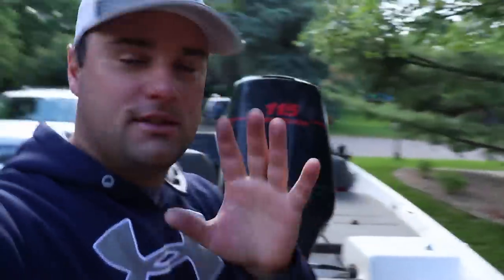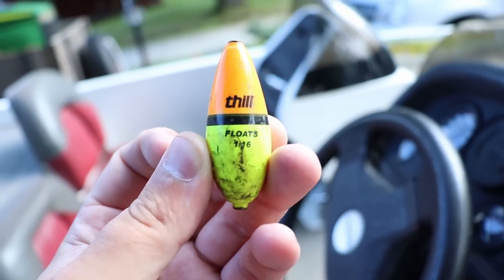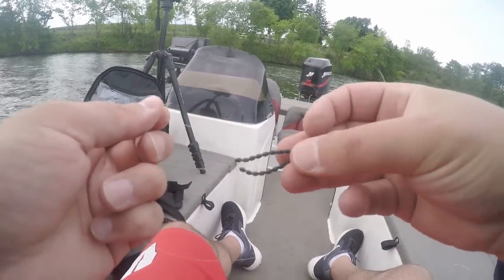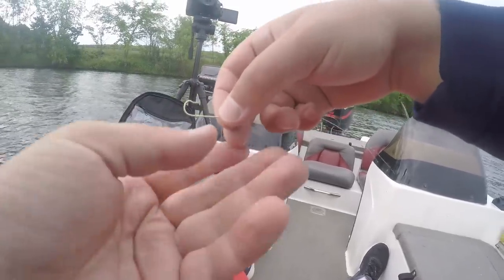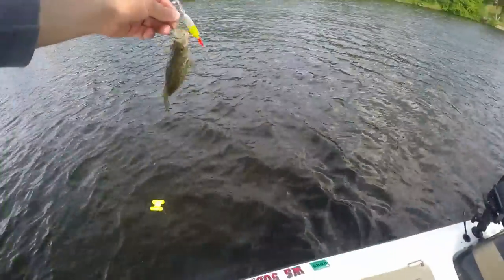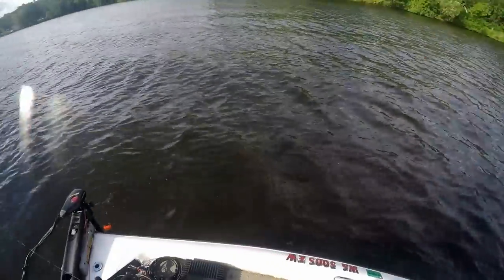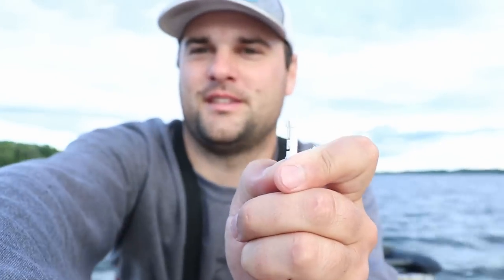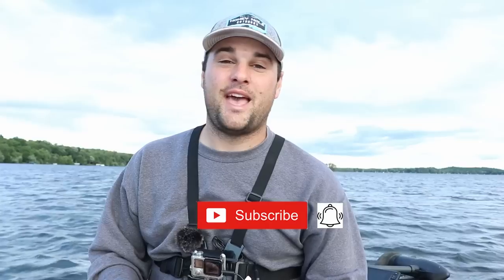Simple Bobber Rig catches Thousands of Crappie Every Year (How to Tie Slip Bobber for Beginners)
In this video, Davis Lenzen shows how to tie a slip bobber rig for crappie. This rig is staple amount anglers across north america to catch crappie year round, but it is great technique for fishing in the summer.

Reel- Piscifun Honor XT 1000
Line- 6lb

808 Heggen St

Cameras Gear